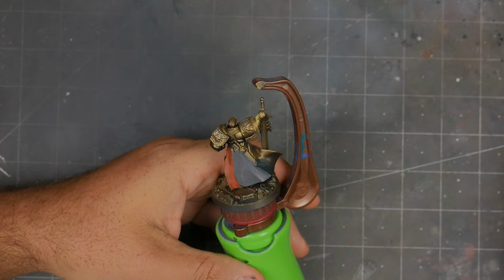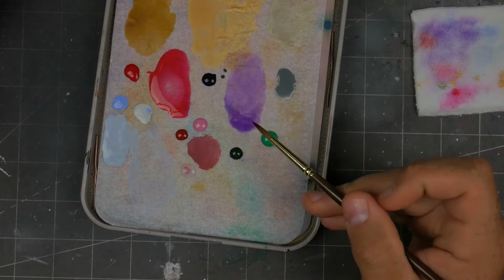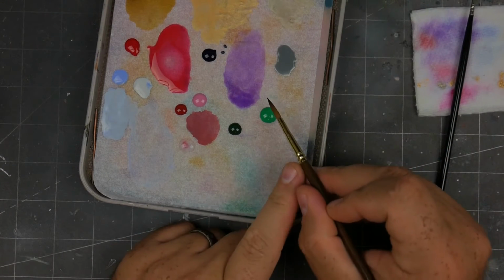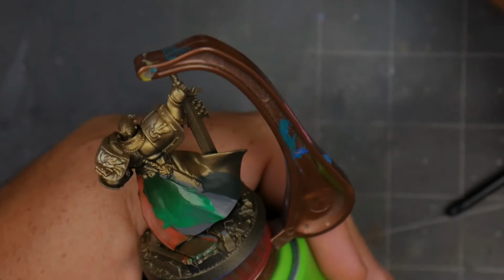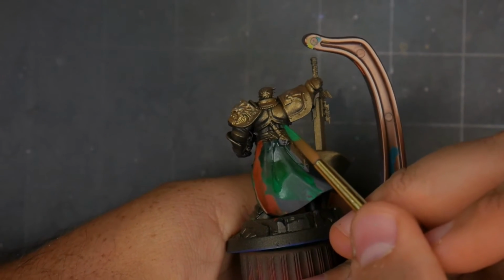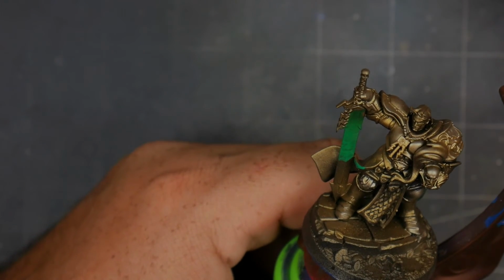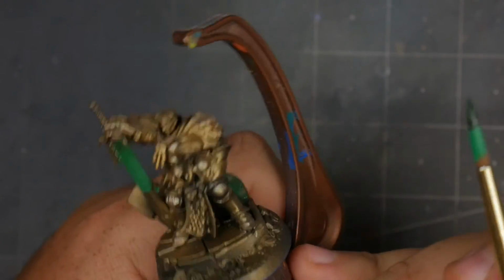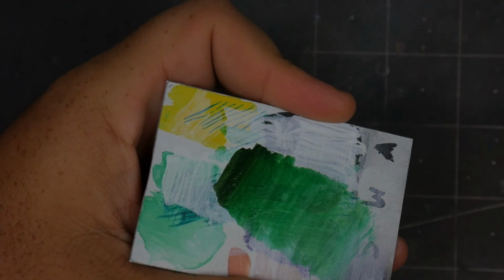Quick Tip 6 Loaded Brush Blending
*~!~* This video was recorded a year before its release *~!~*

Music used in this video is by DeathMetalKyle on Spotify and express consent to use this music was granted to ImpendingDuff directly.